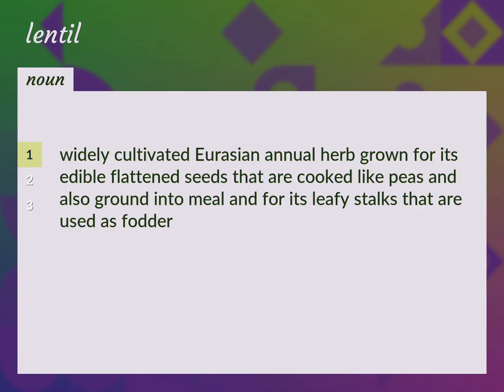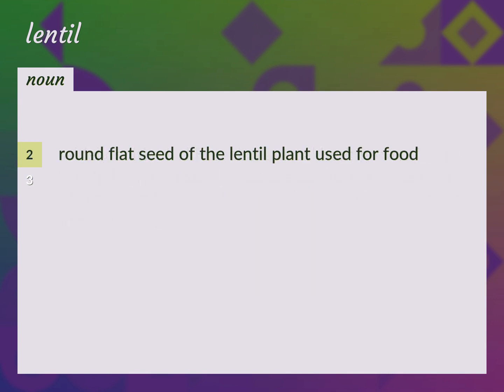Lentils | meaning of Lentils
What is LENTILS meaning?